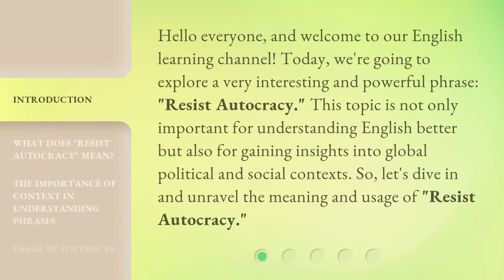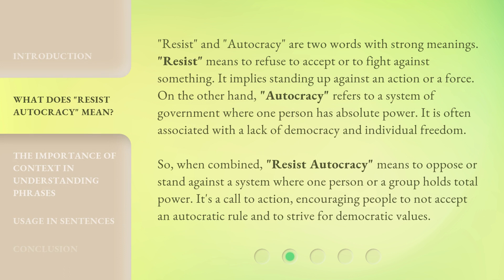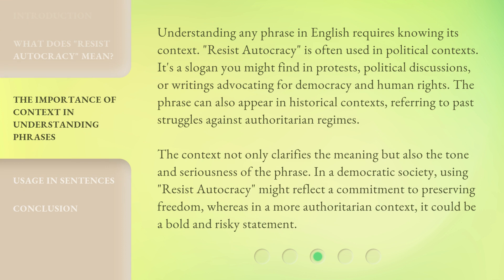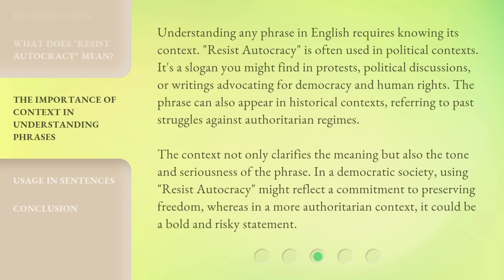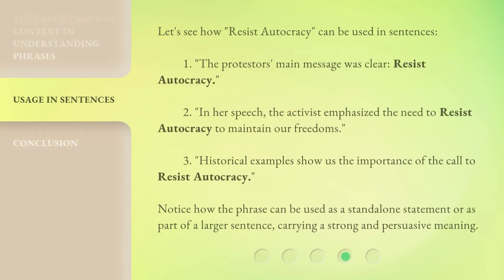Understanding "Resist Autocracy": An English Language Learning Guide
00:00 • Introduction - Understanding "Resist Autocracy": An English Language Learning Guide
00:36 • What Does "Resist Autocracy" Mean?
01:24 • The Importance of Context in Understanding Phrases
02:10 • Usage in Sentences